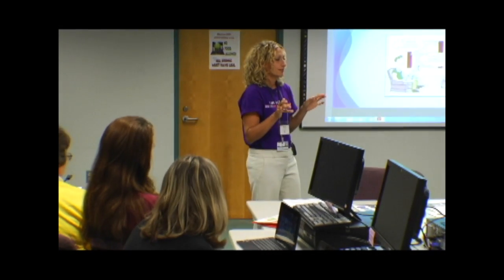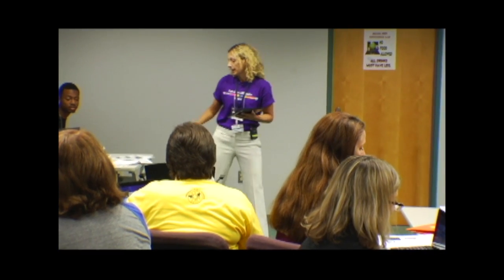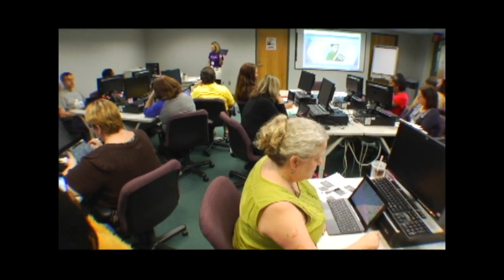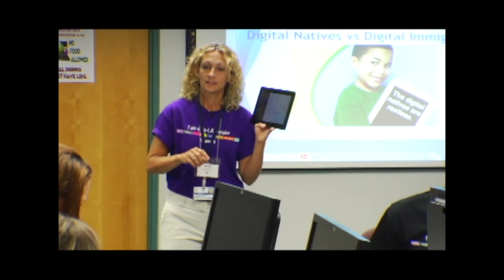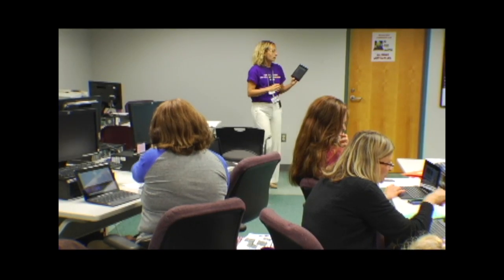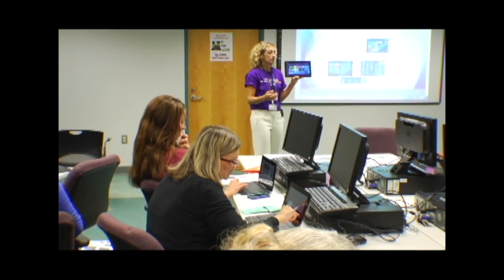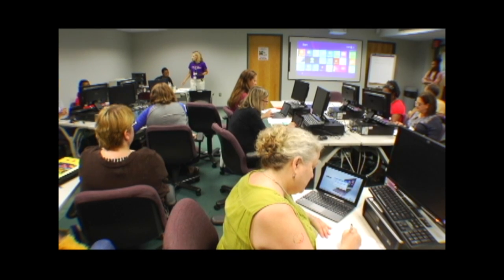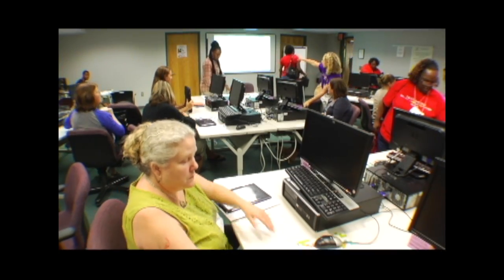7th & 8th Grade Summer Co-LAB June 2014 Day 3 Windows Tablet Basics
This video is about Windows Table Basics
Day Three Session of Choice - Breakout Session